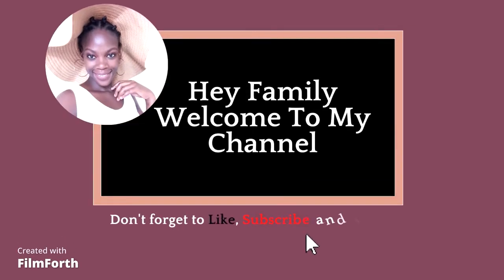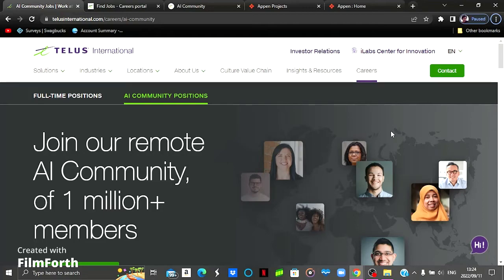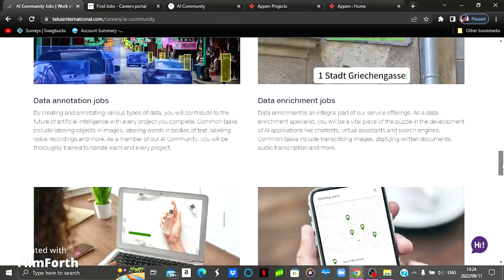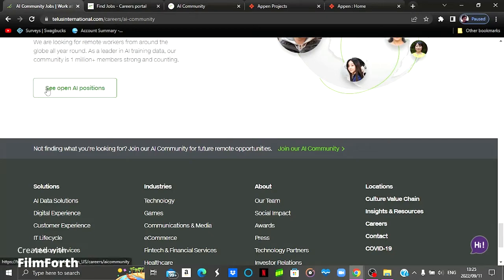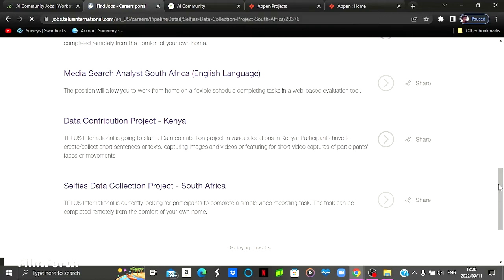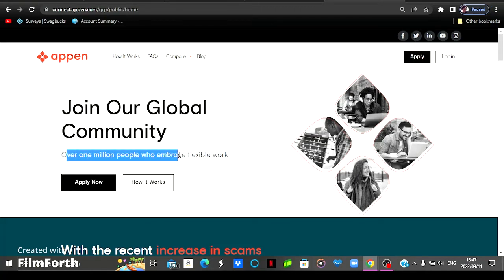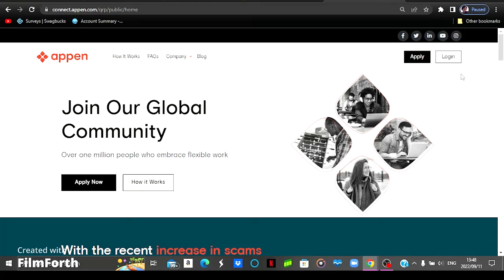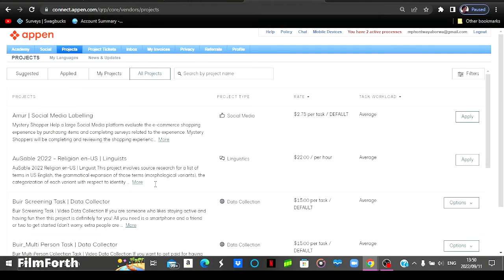$20/HR | money online | Easy Ai job | Data Collection | Data Entry (Worldwide)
In todays video i will be taking about 2 website where you can make $20 per hour improving AI ( Artifical Intelligence) Technology. I will also leave a link for a video i showed proof of payment for a project I did in one of the website.

All information I share here is a hobby that I personally benefit from therefor you can take it as entertainment that could be of good use to you. When in need of financial advice please contact a professional advisor. Please note that some of the links here are affiliate links that will cost you nothing if clicked, but I earn a bit of commission when you click in the link.